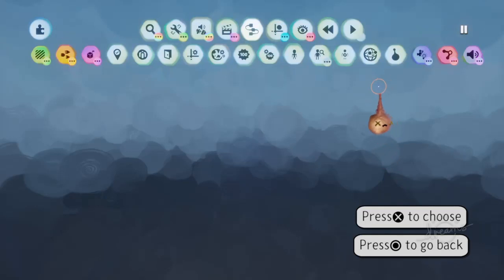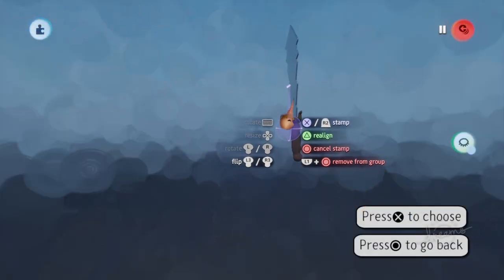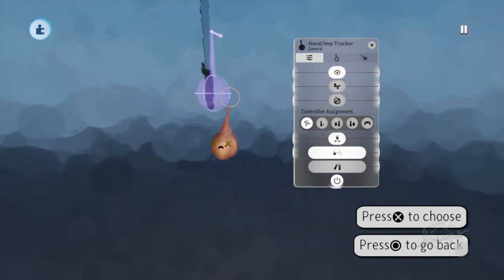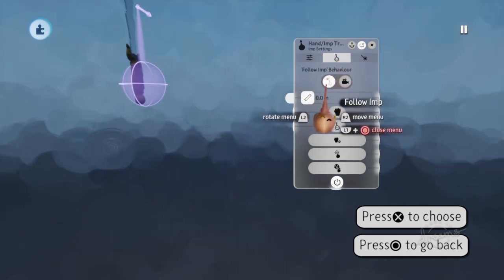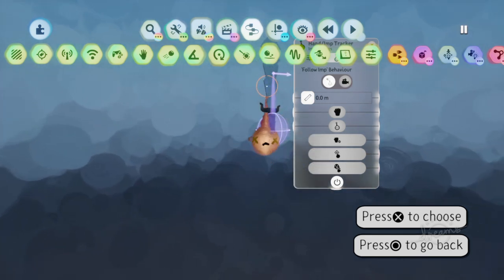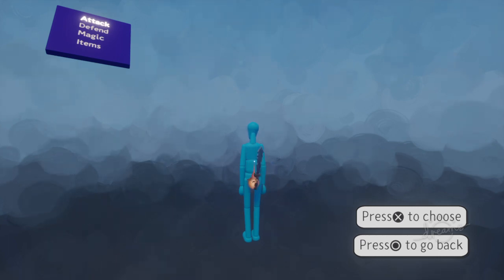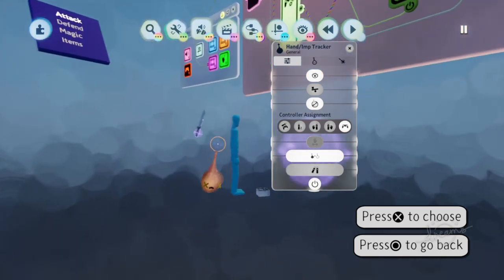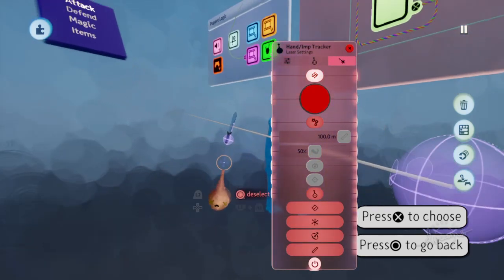Dreams Ps4 Vr Tutorial (VR Items Tutorial, Point and click, or FPS)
Dreams Ps4 Vr Tutorial

Dreams PS4 vr point and click tutorial hand tracker and move controllers tutorial
Dreams PS4 first person shooter and FPS tutorials with the new imp/hand tracker gadget

how to make vr games
VR tutorial